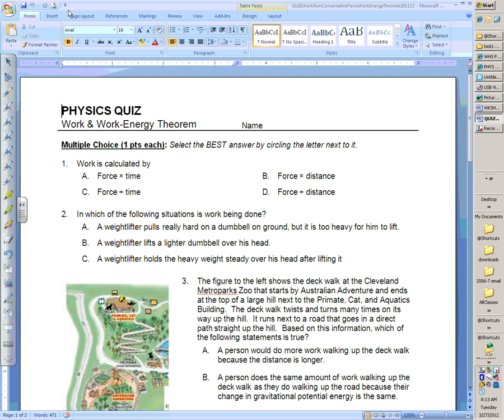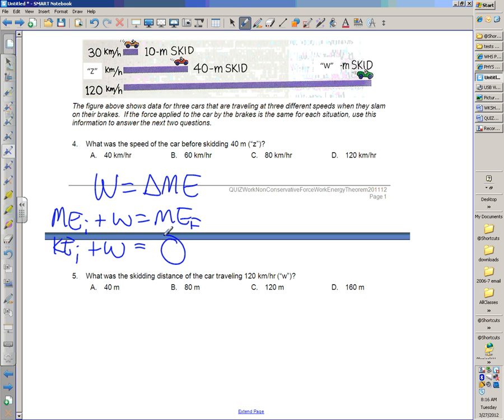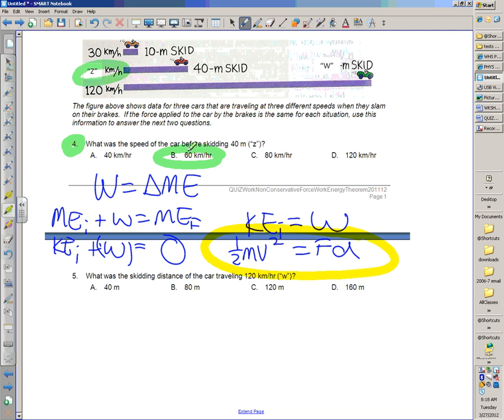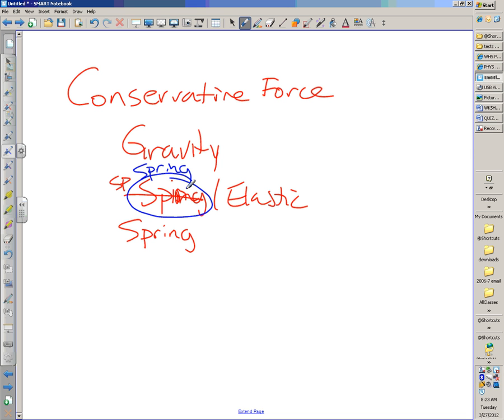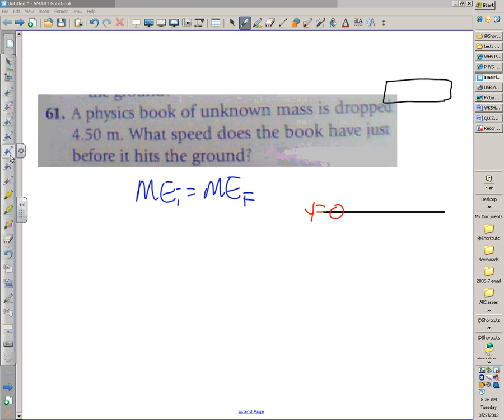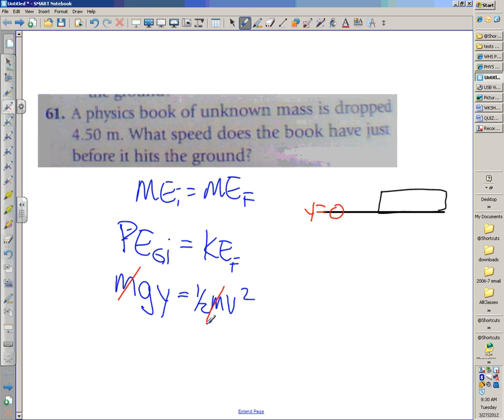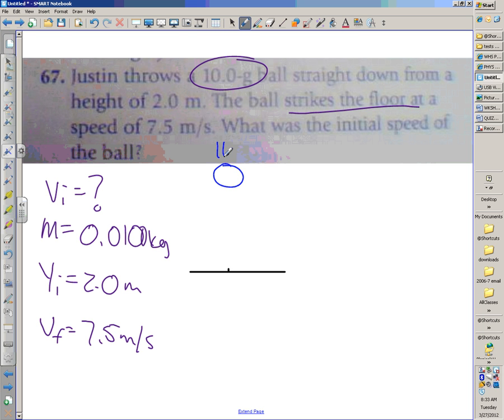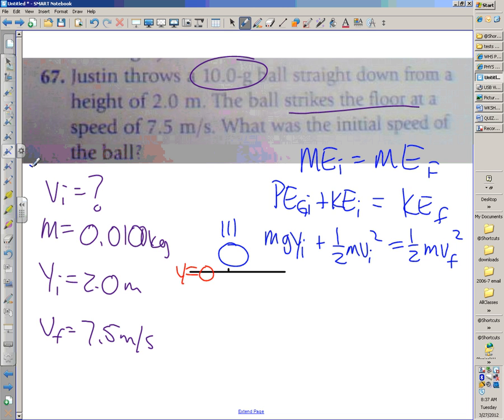WHS Physics 2012 Mar 27